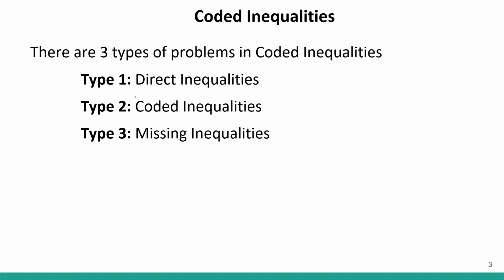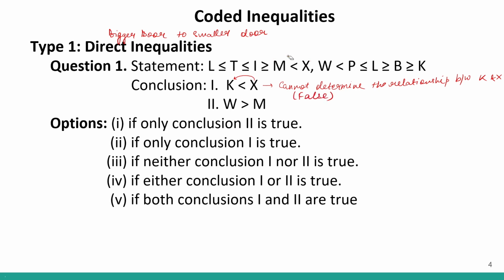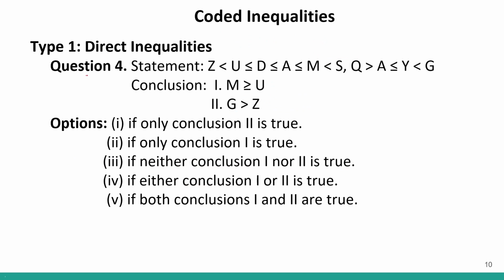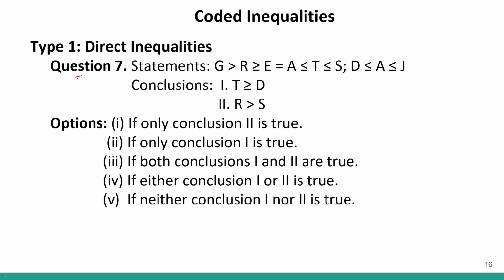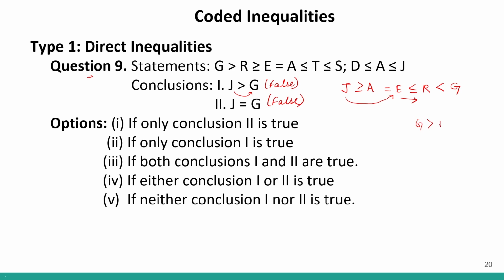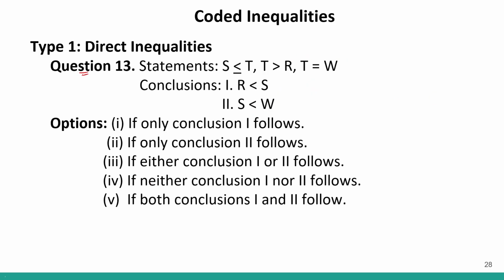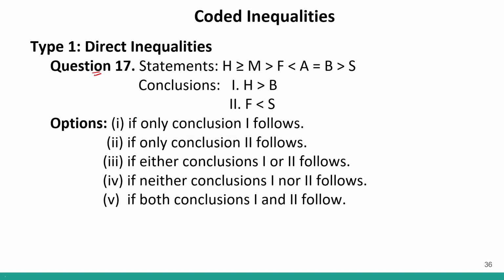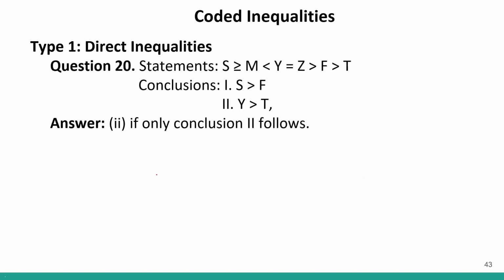Coded Inequalities 3rd Part Exercises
Subject: Logical Reasoning
Programme Name: Coded Inequalities
Course Name: CLAT

In this video we have discussed the questions based on the 1 types(Direct Inequalities) of coded inequalities.

📡 Key Features:
Syllabus-focused Content